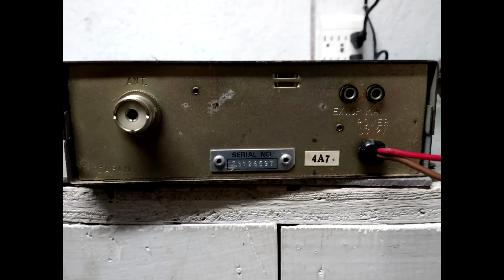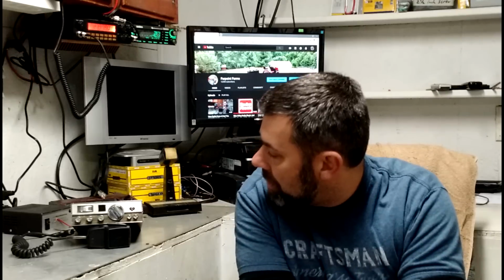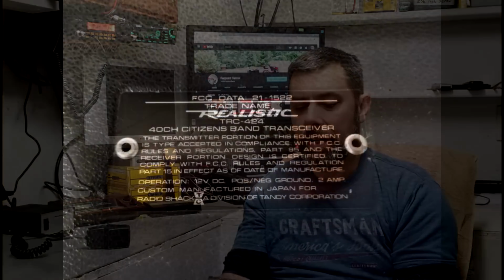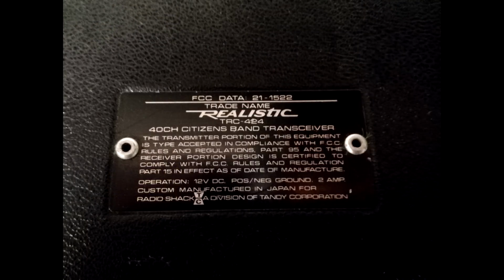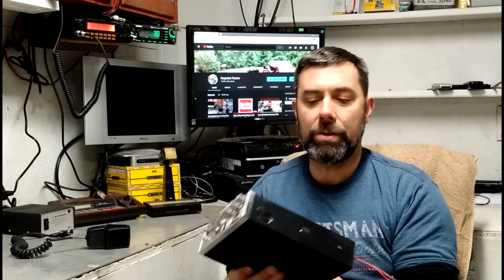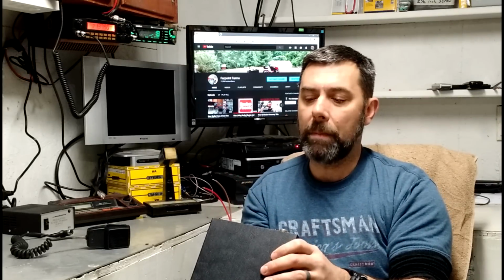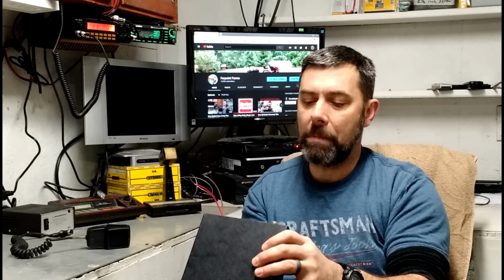Realistic TRC-424 CB Radio. An Old School CB Goes Poof!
One of the CB radios I picked up a few months ago goes up for a review here only to meet it's sad demise.  These old Realistic CB radios were very well built, but time finally caught up to this one.